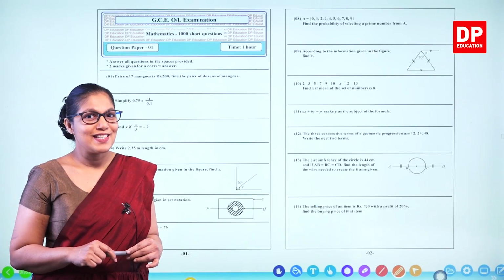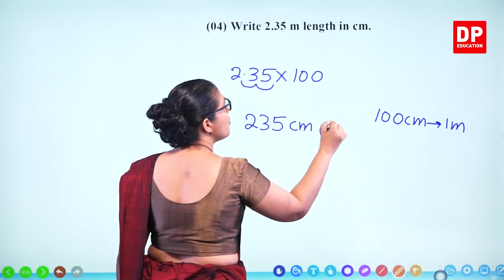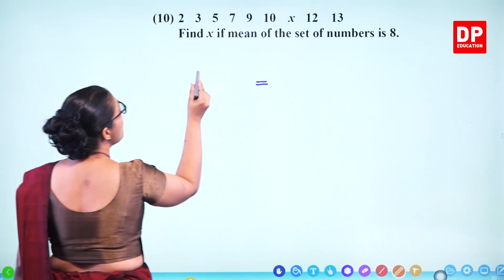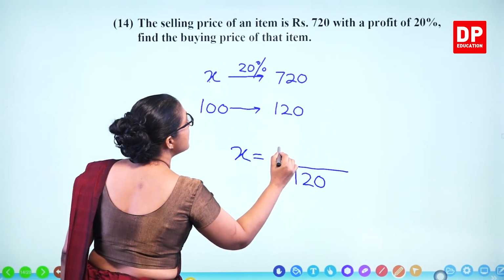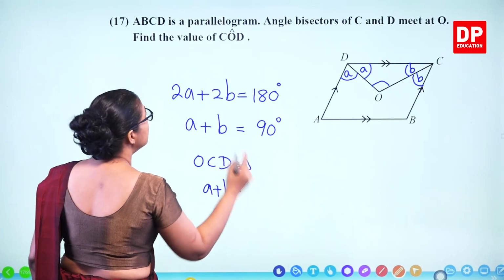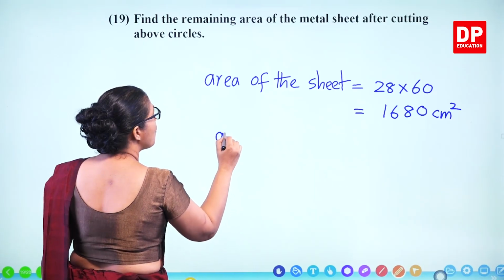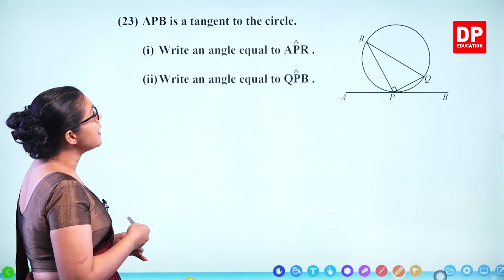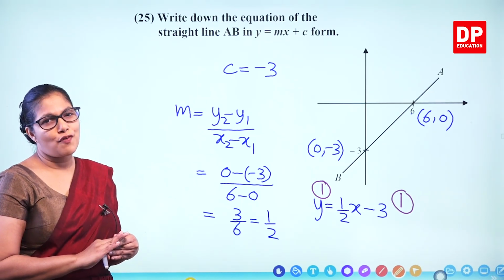Part 01 - 1000 questions targeting Ordinary Level Exam